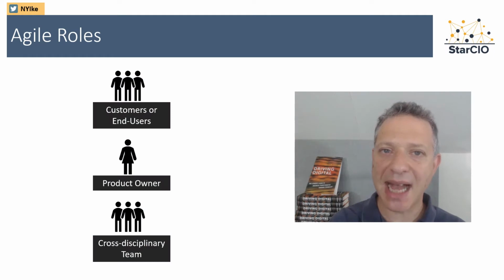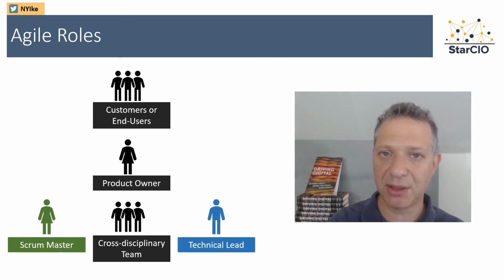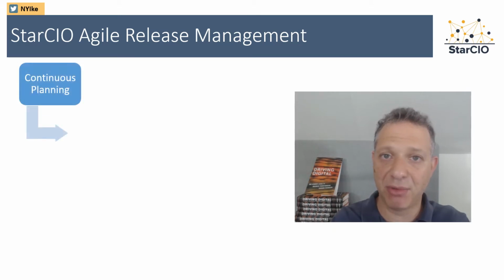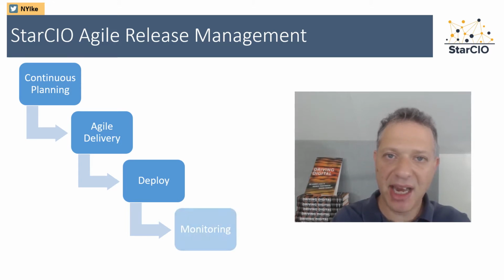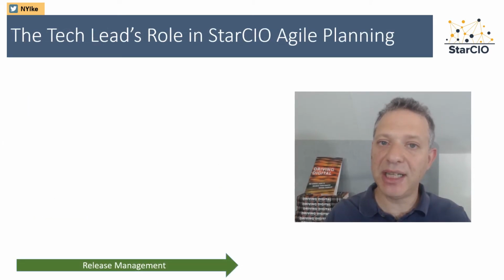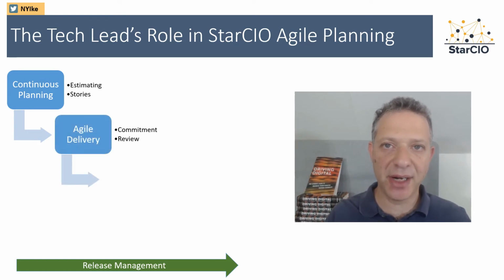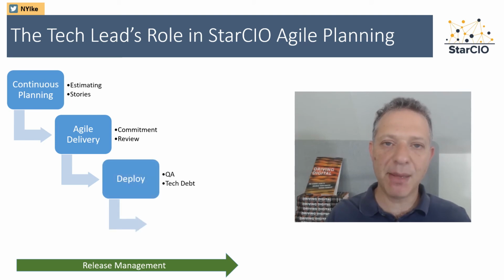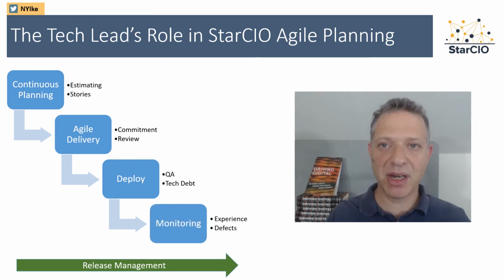What is the Tech Lead's Role in Agile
Most agile and scrum teams formally or informally assign a technical lead role. But what does that role mean and what are the responsibilities? In Episode 11 of Five Minutes with @NYIke, Isaac Sacolick reviews StarCIO's Agile Planning process and specific roles for the tech lead during continuous planning, agile delivery, deployment, and monitoring.